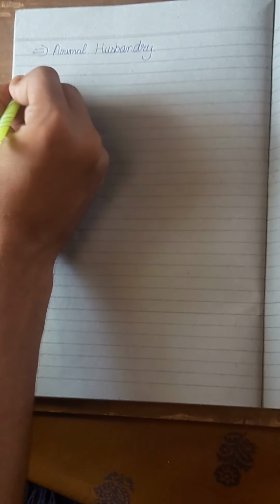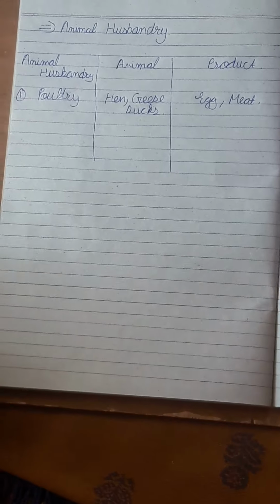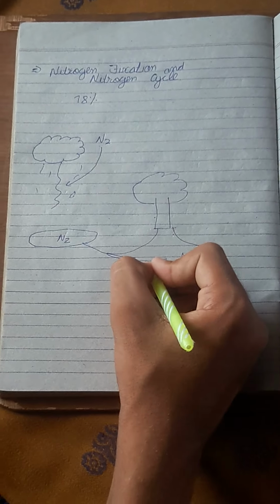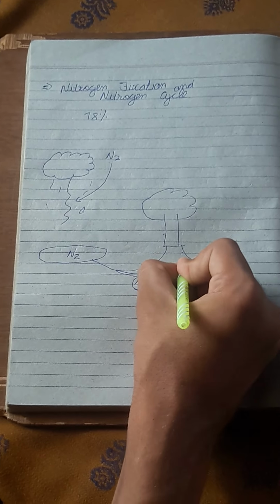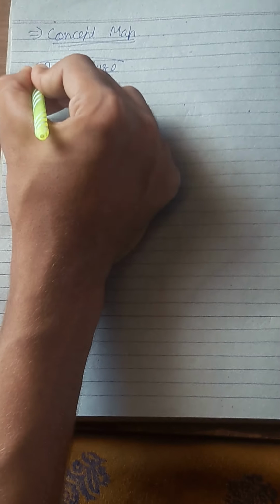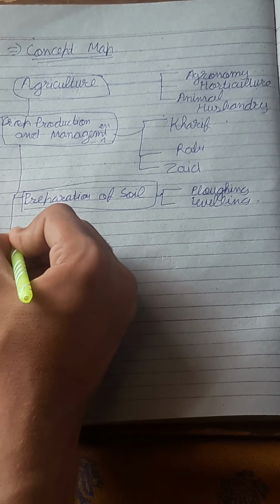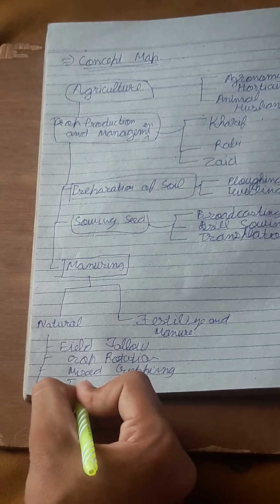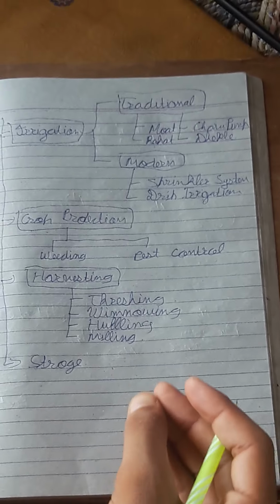Class 8th Science Chapter " Crop Production and Management " Part 3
A Presentation on Class 8th Science Chapter " Crop Production and Management " Part 3 explained by Praveen Choudhary student of class 8th from Central Academy School BZS Jodhpur.

Follow Praveen for more Learning.

Enjoy Learning!